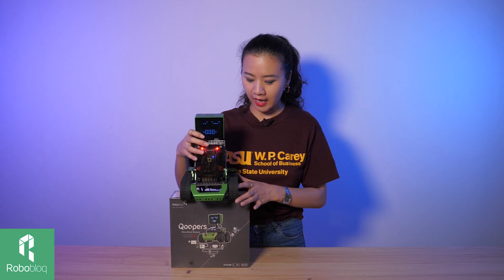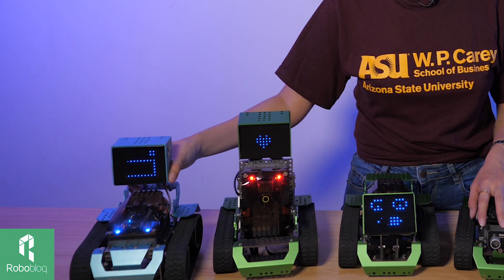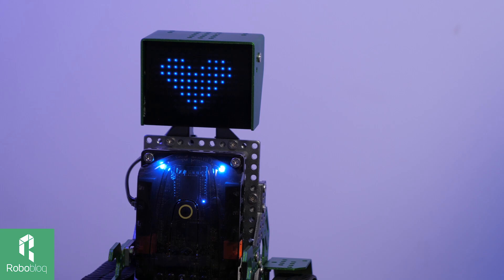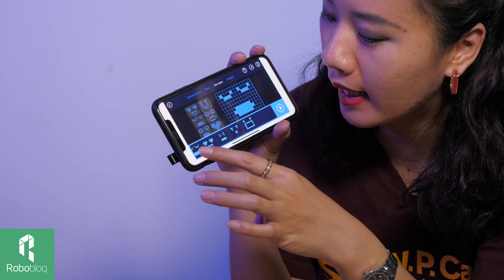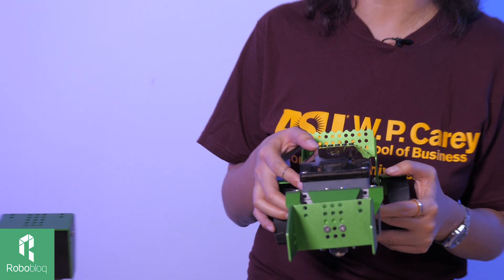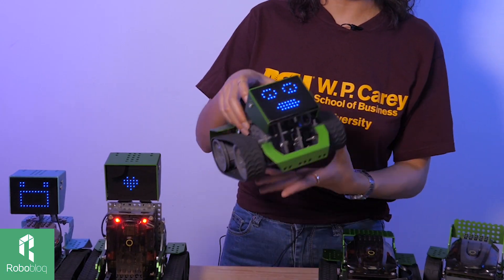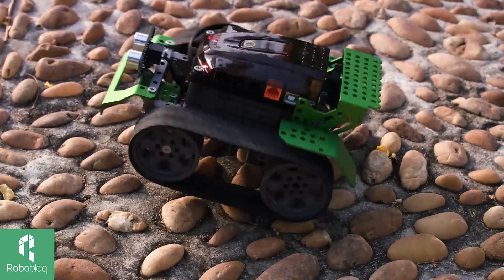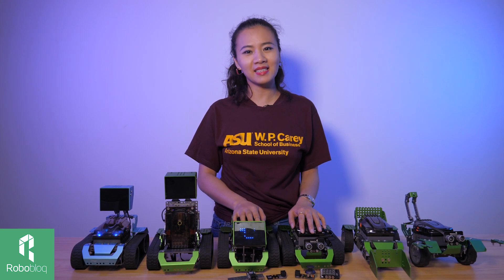Qoopers- 6in1 STEM Educational Robotics Kit, DIY Your Robot Troops! STEM Education, STEAM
Cool 6 in 1 Robotic kit, Qoopers can transform into at least 6 different forms, unlimited fun. Come on and DIY your own robot troops!
Easily build, code, and play.
Perfectly designed for kids ages 10+. Best gift for kids, and all robotics lovers.
Also a great STEM robotics project in Class. You can code it the way you want to, with Robobloq's MyQode App, code it with Scratch! If you know Python, go ahead and try! Just one switch away!
Wanna get one?
to purchase Robobloq's robot kit.
Happy Shopping!